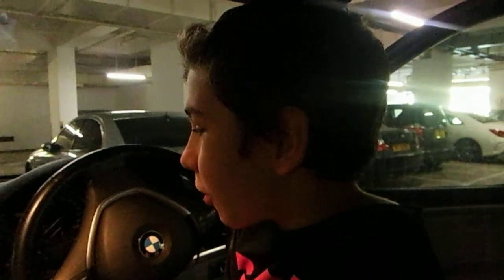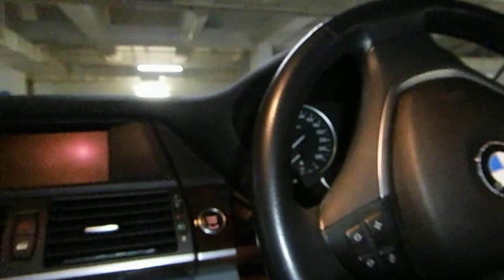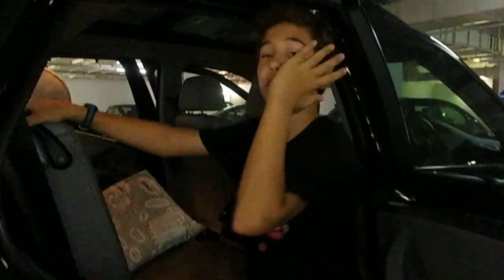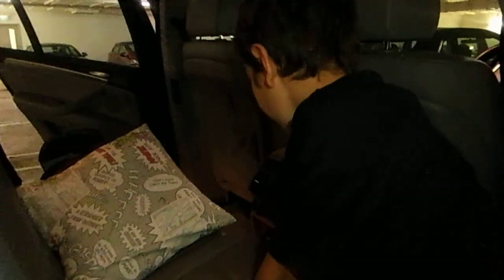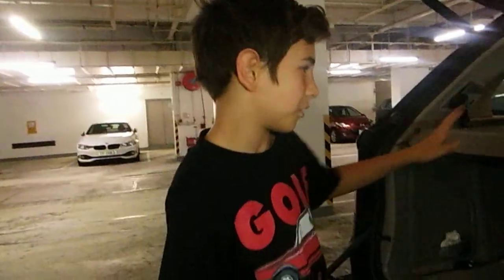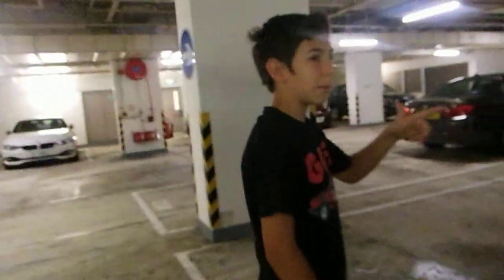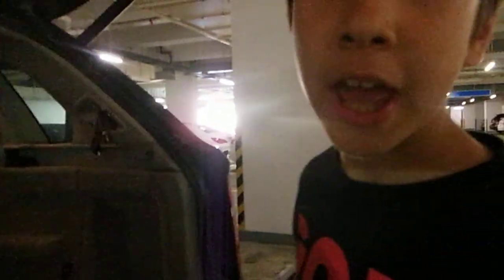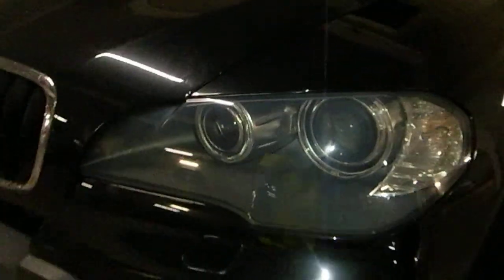MY NEW CAR BMW X5 7 SEATER 2007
INSTGRAM :MARK SALAS